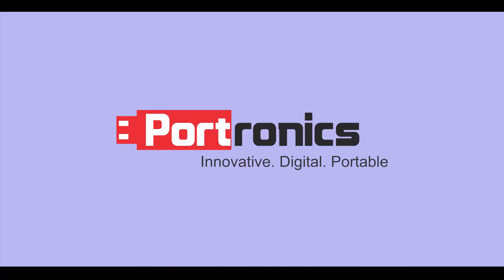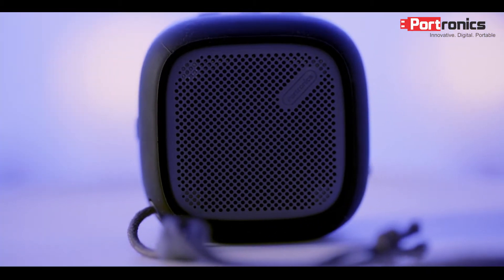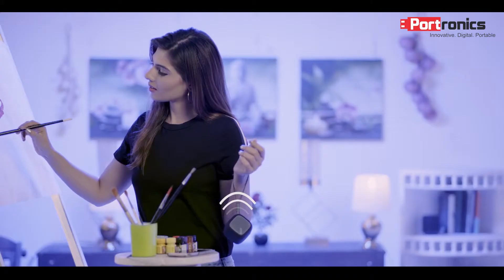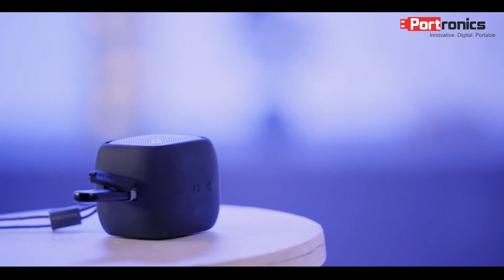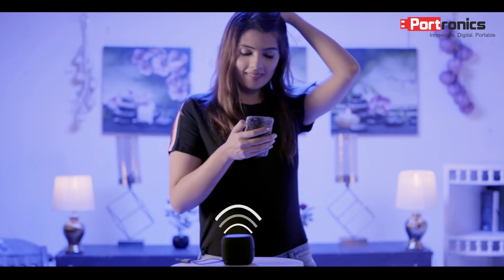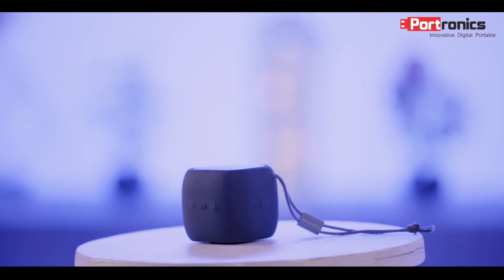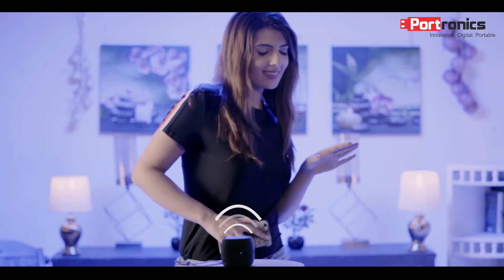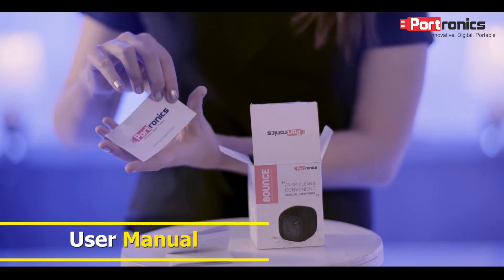PORTRONICS PORTABLE BLUETOOTH SPEAKER | Video ads Production Services